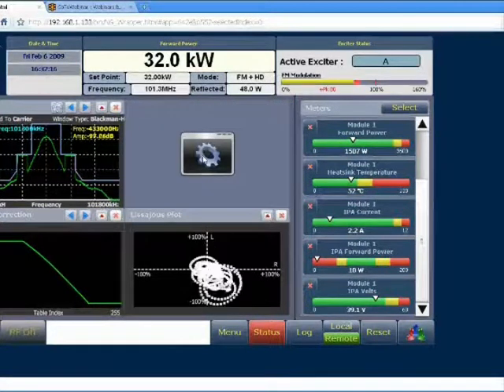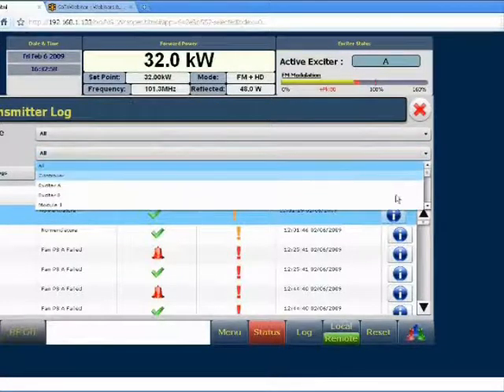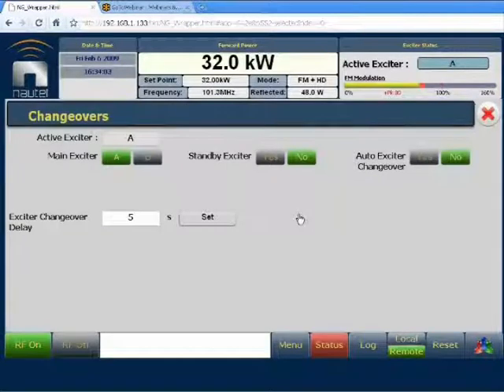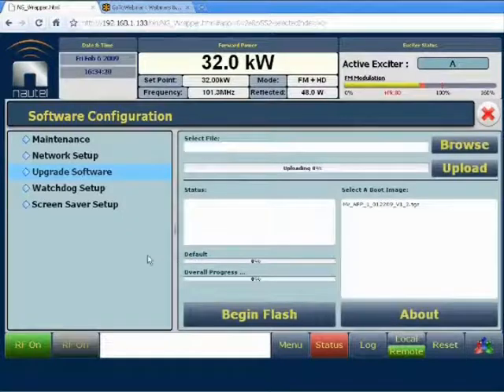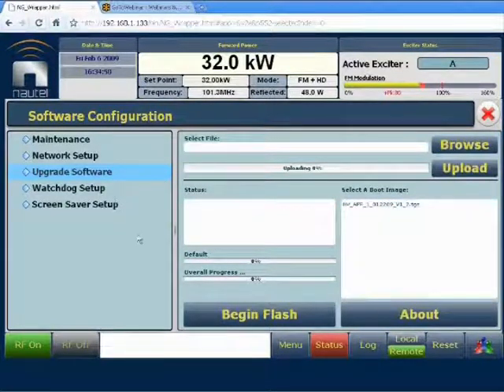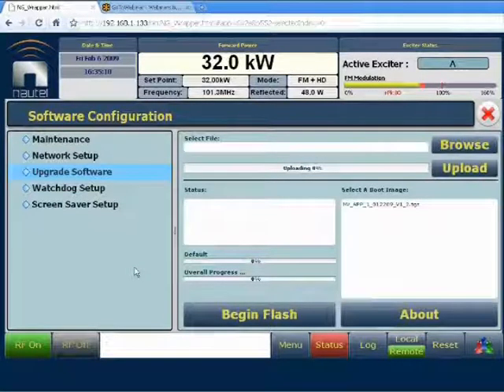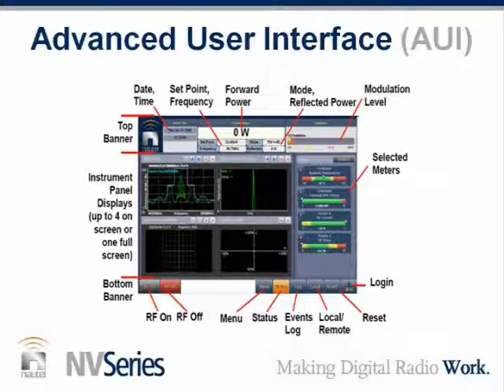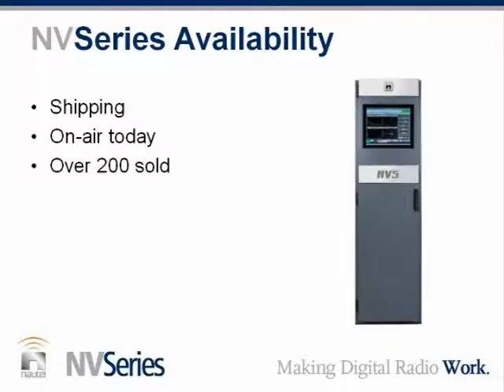Nautel Introduction to the NV Series webinar - Part 4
Director of Sales Chuck Kelly and FM Project Leader Scott Marchand discuss the new NV Series of FM transmitters on February 2, 2009. The webinar covers the features of the new NV Series followed by a live Q&A from attendees.